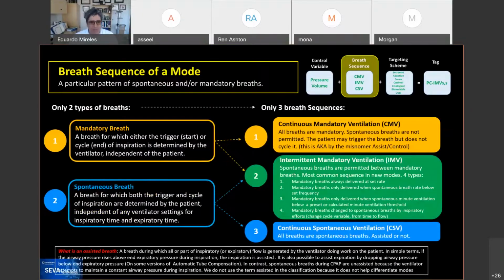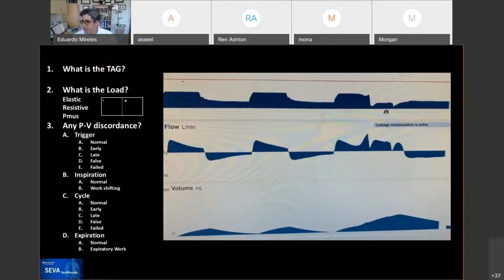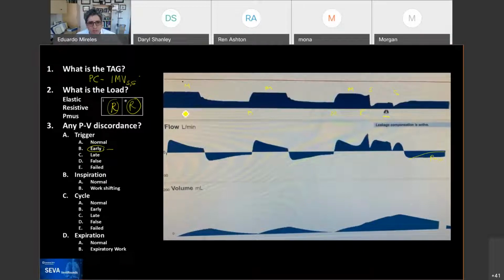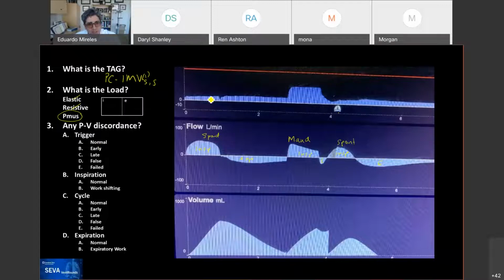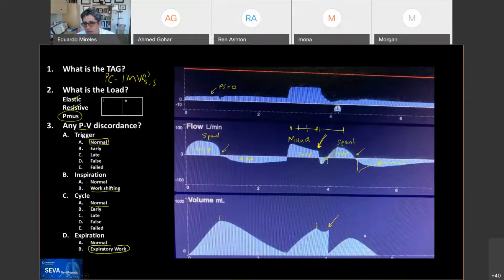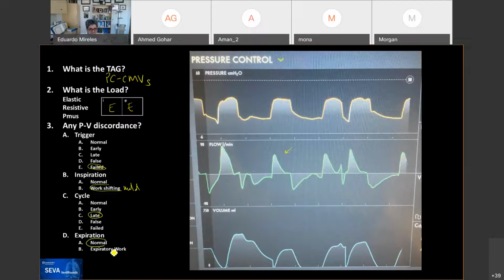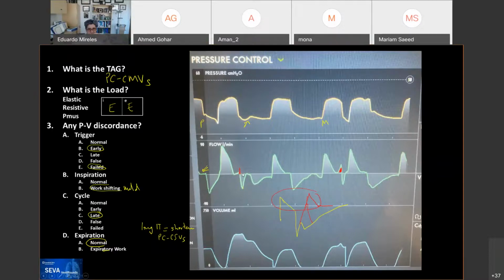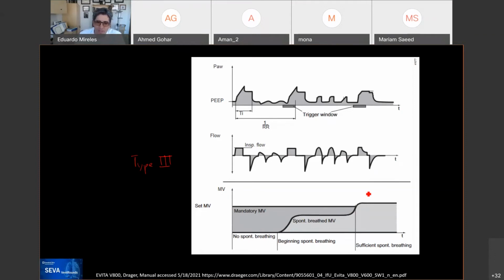SEVA VentRounds: Understanding Modern IMV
Intermittent Mechanical Ventilation has been around for decades; initial clinical trials used the most primitive forms of IMV which gave it. Join Dr. Eduardo Mireles and Professor Rob Chatburn to learn more on mechanical ventilation.